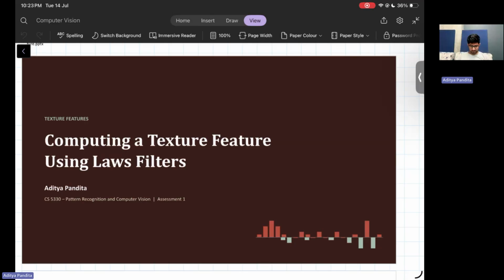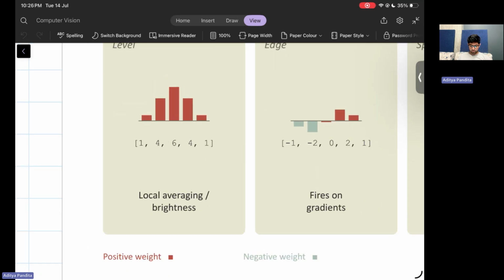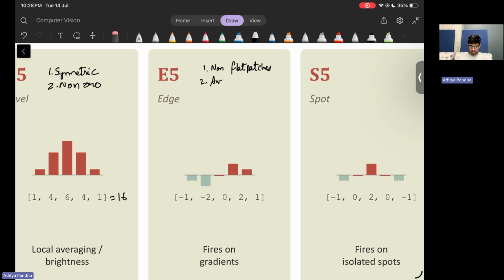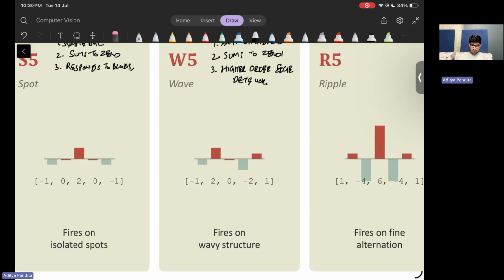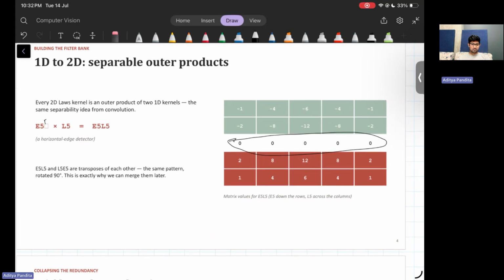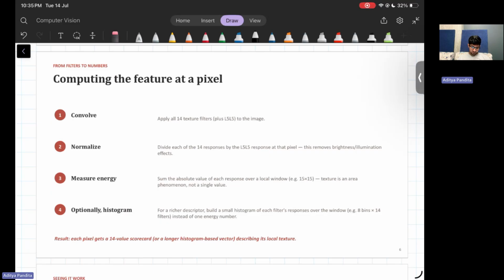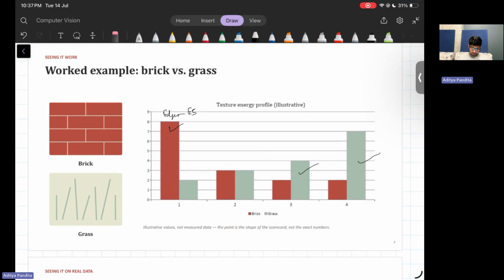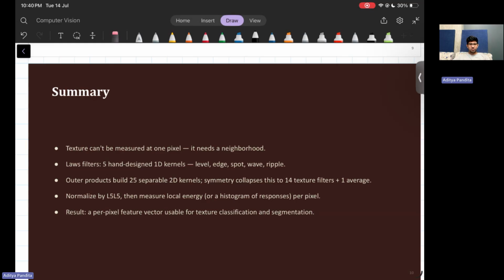CS5330 CV & PR Texture Computing a texture feature using Laws filters